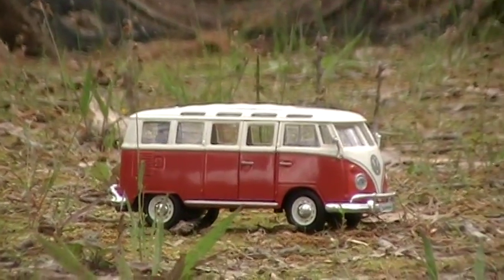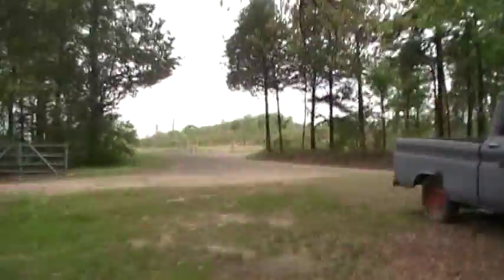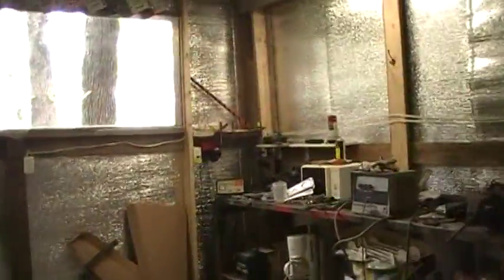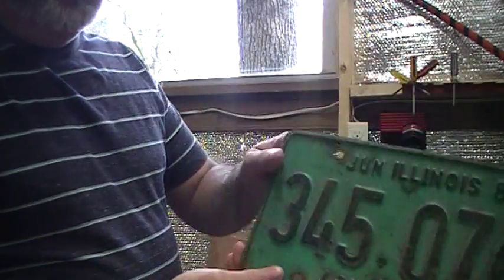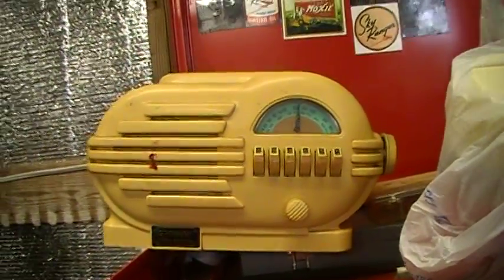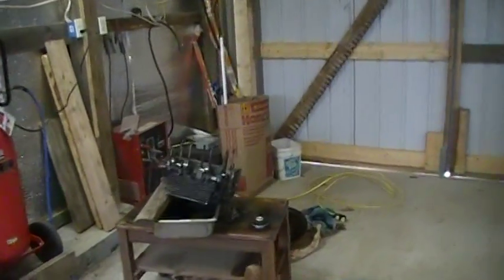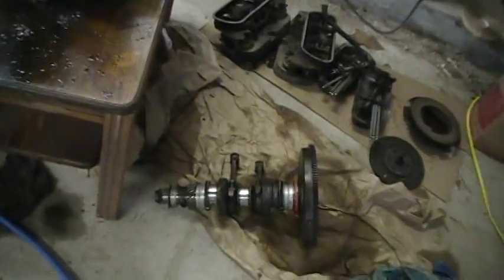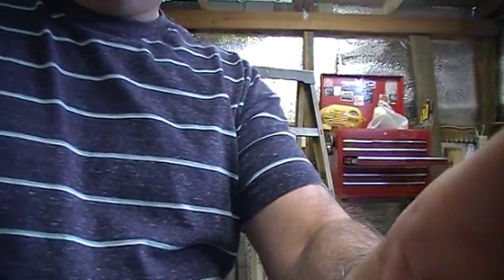Mailcall & Mustie1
Description;  Bubba C is good to ME!